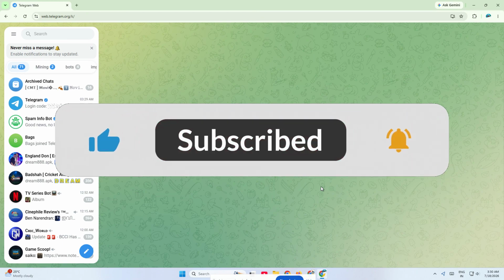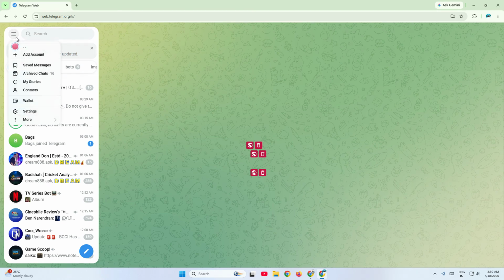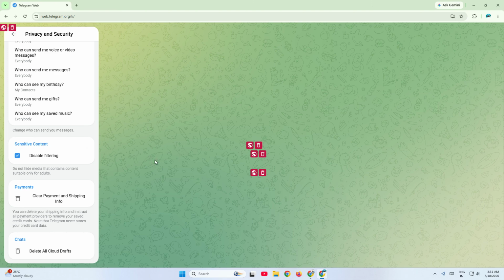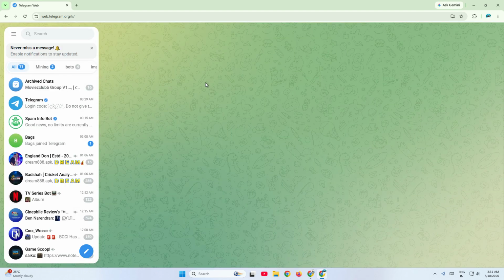How To Fix Telegram This Channel Cannot Be Displayed (Easy Guide)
Fix the Telegram "this channel cannot be displayed" error by changing the Sensitive Content setting in Telegram Web.
Learn how to disable filtering, restart Telegram, and restore access to hidden channels quickly and safely.

🕚Timestamps:
00:00 Intro
00:24 Open Telegram Web And Log In
00:49 Open Menu And Go To Settings
01:10 Open Privacy And Security
01:27 Find Sensitive Content Settings
01:48 Enable Disable Filtering
02:07 Restart Telegram To Sync Changes
02:29 Final Check And Recap

✍️What You'll Learn In This Video:
• How To Fix Telegram This Channel Cannot Be Displayed Error
• How To Open Telegram Web And Access Account Settings
• How To Find Privacy And Security In Telegram
• How To Enable Disable Filtering In Sensitive Content
• How To Restart Telegram So Changes Sync Properly
• How To Restore Hidden Telegram Channels Quickly

💡Pro Tips:
• Make sure you are logged into the same Telegram account that shows the error
• Use the official Telegram Web site only to avoid security risks
• Fully close the app after changing the setting so the update applies correctly
• If the channel still does not appear, refresh and wait a few minutes
• Check that your device is connected to the internet during the sync process